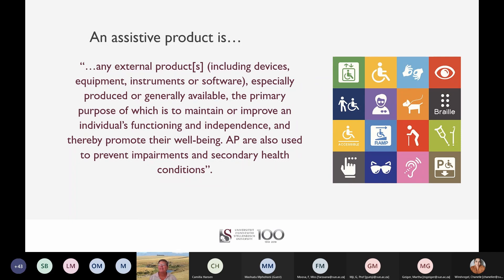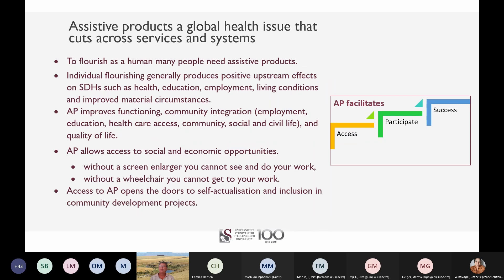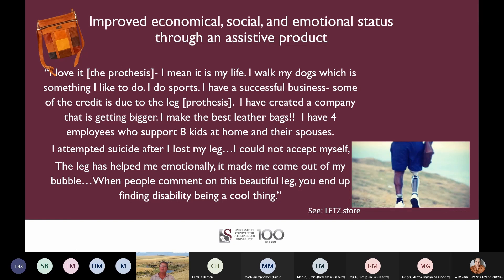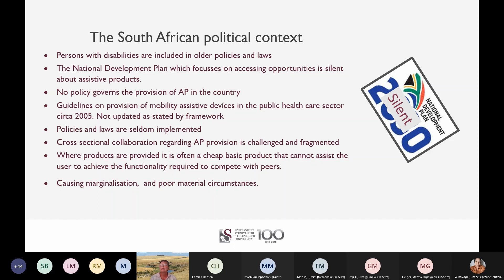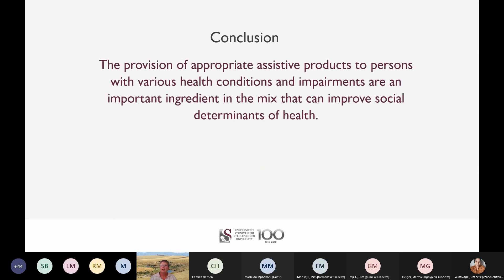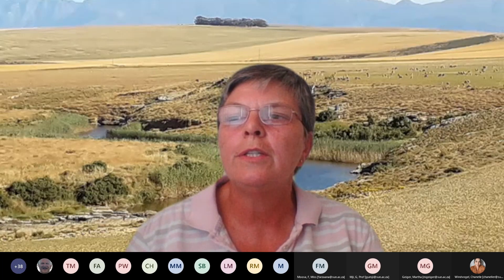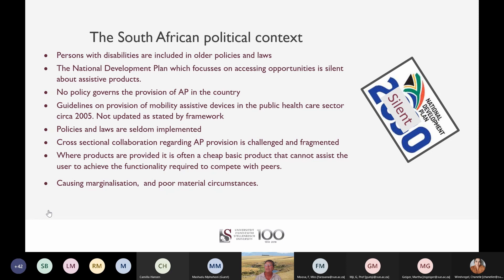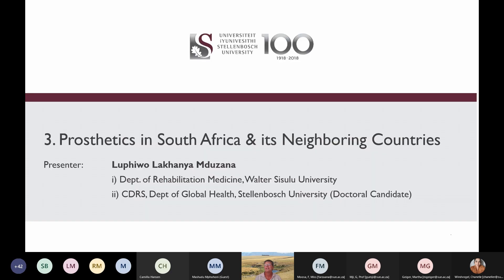Global Health Seminar Series - 10th March 2022 - Dr Surona Visagie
SOCIAL DETERMINANTS OF HEALTH AND DISABILITY: INSIGHTS AND IMPLICATIONS FOR GLOBAL HEALTH IN AFRICA - Dr Surona Visagie - "Access to assistive products"